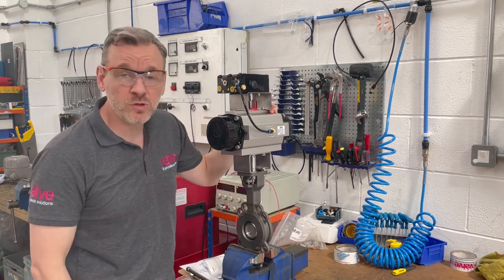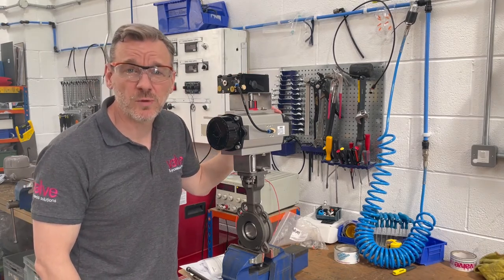Keystone HiLok Butterfly Valve, Actreg Actuator & PMV Positioner - Behind the Scenes at VPS 43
The Keystone rubber lined butterfly valve has proved to be a popular valve in many of our assemblies and combination solutions but today we're showcasing a different butterfly valve from the Emerson range. Our recent build features the Emerson Keystone HiLok high performance butterfly valve, complete with Actreg pneumatic spring return actuator and PMV P5 pneumatic positioner.

The assembly has been built as per our customer's specifications before thorough testing to ensure all elements are responding correctly before it leaves our Valve Automation Centre.